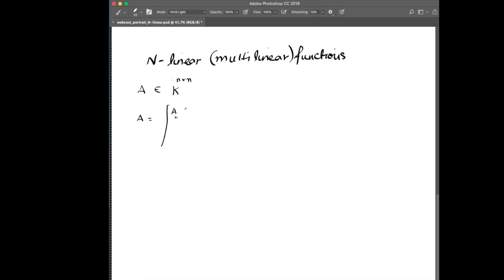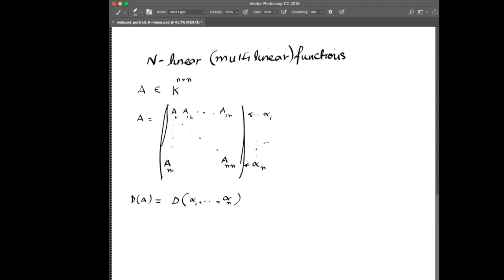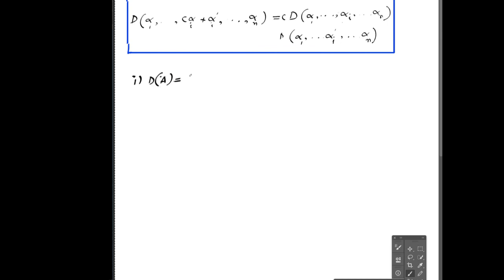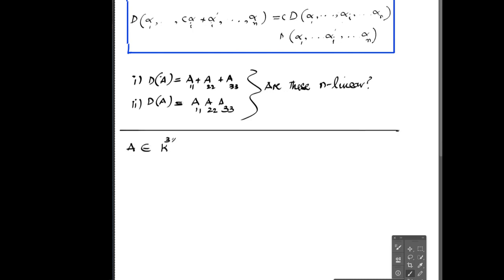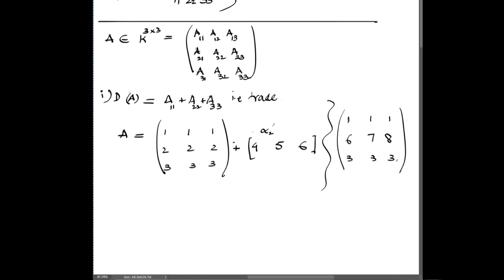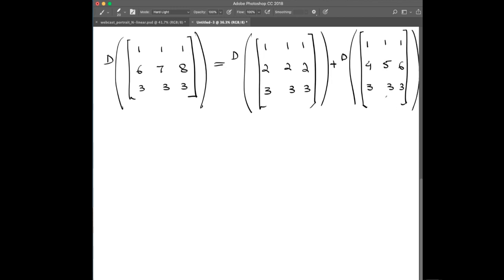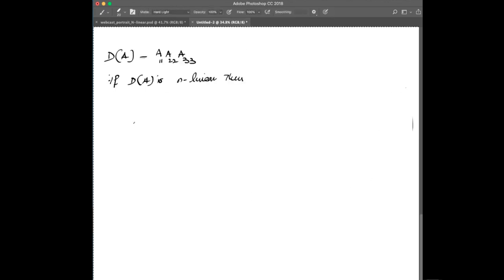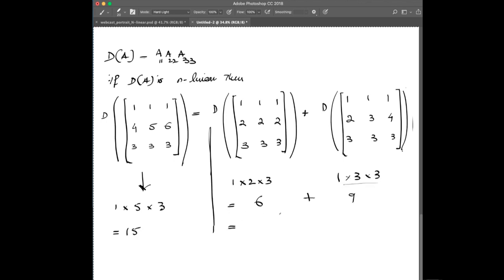N-linear functions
A brief video illustrating n-linear functions as described in Hoffman and Kunze's textbook "Linear Algebra" (2nd ed.)